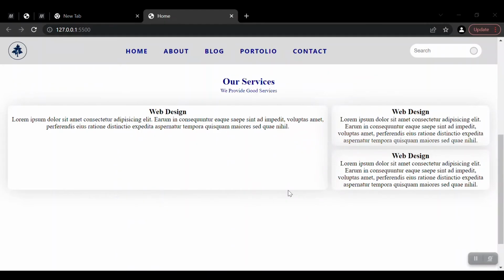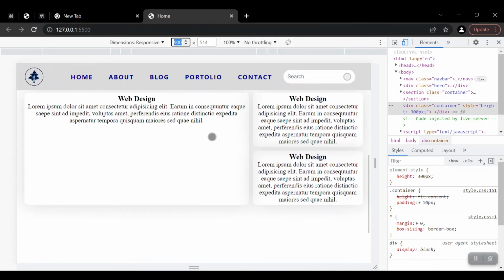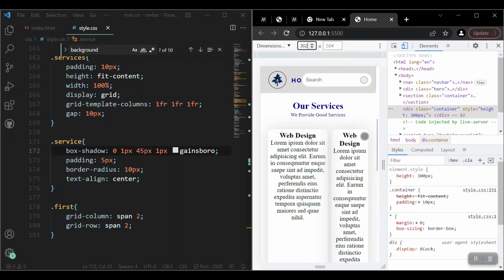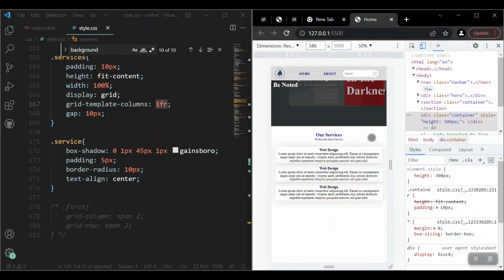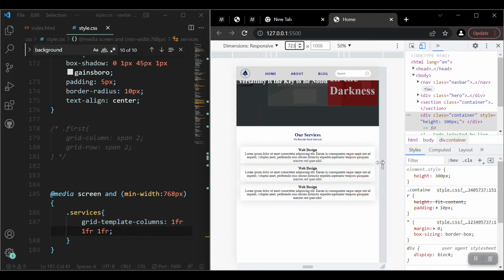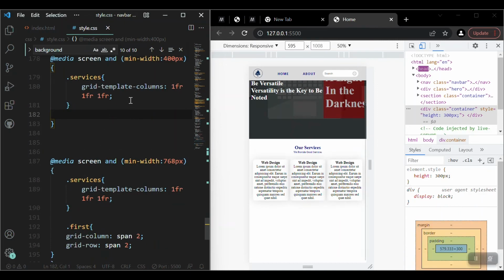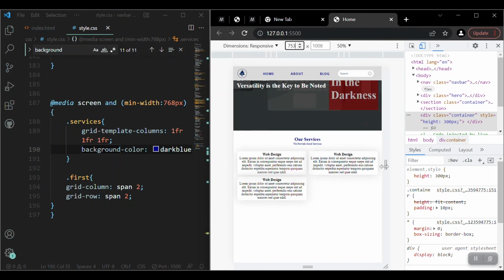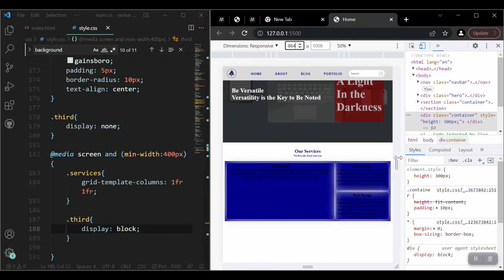#17- How to Use Media Query to Design Responsive Website | Quick Web Design Series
Add BreakPoints through Media Queries to Create a Responsive Website.